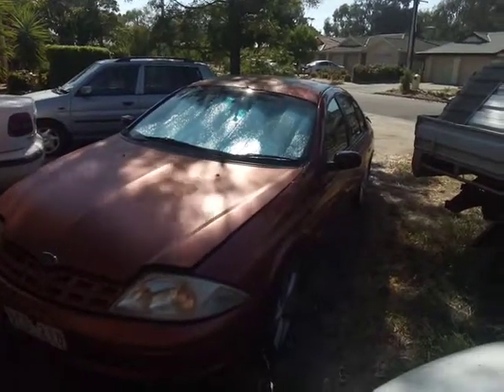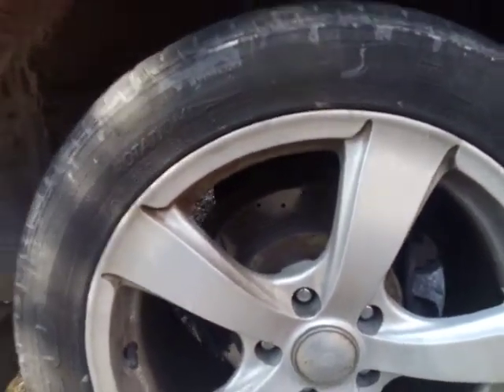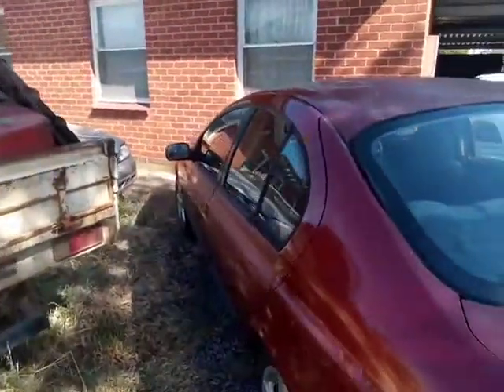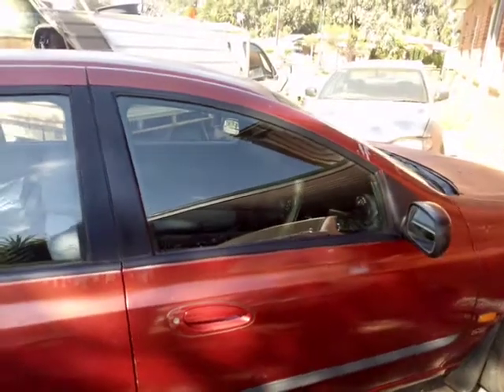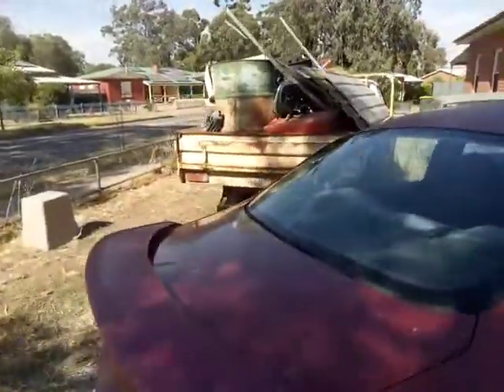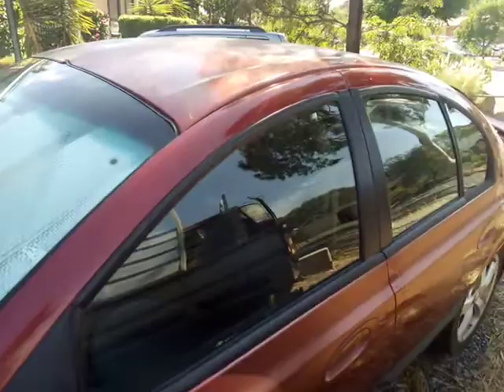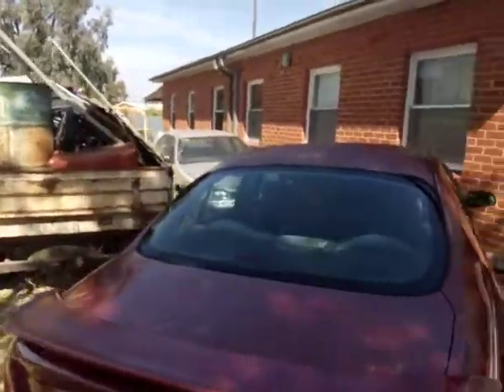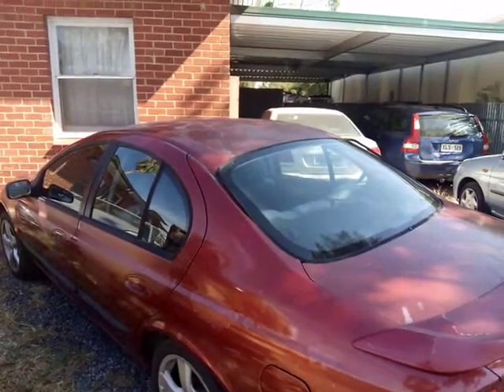My 1/2000 Ford AU Falcon Forte series I sedan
I purchased this in 2004 for $15000. From Warrnambool Toyota.

4.0 six cylinder four speed automatic transmission.

It had 64000 kilometres on the clock.

I was working three jobs at the time but all casual so sometimes I still received Newstart.

I actually should have bought a ute at the time because it would have been more practical but I didn't like utes at the time and didn't think that I'd ever own one.

It has proven to be a good reliable vehicle with the only manufacturing issue being poor quality front brake rotors.

It was subject to a recall due to improper tensioning of the steering rake mounting bolts.

I had to replace the driver's side electric window switch and regulator/ motor assembly. Twice for the motor/regulator assembly because I purchased a dodgy ebay unit.

All four spring dampeners have been recently replaced and also the four door glass weatherstrip seals

The coil pack was replaced due to the fourth cylinder unit burning out but that was my fault because I should have replaced the plug leads with the spark plugs and I do both now when new plugs are required.

Plus the thermostat jammed open and had to be replaced.

I know that there's a lot of Ford haters out there but I've had a good run with this vehicle and look forward to many more kilometres